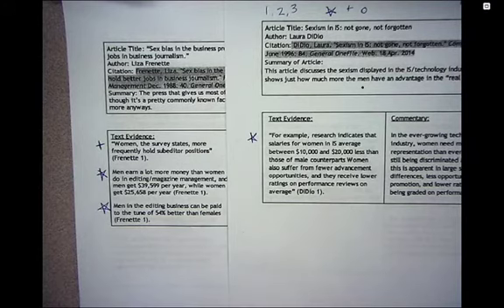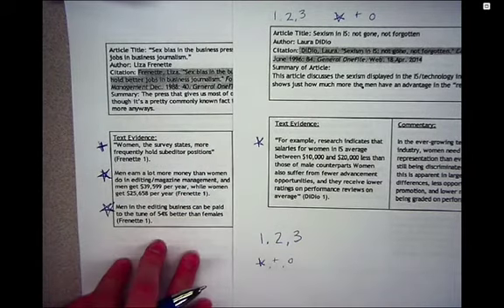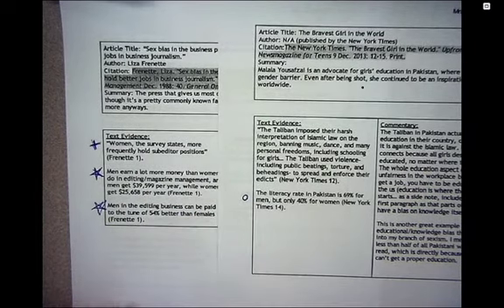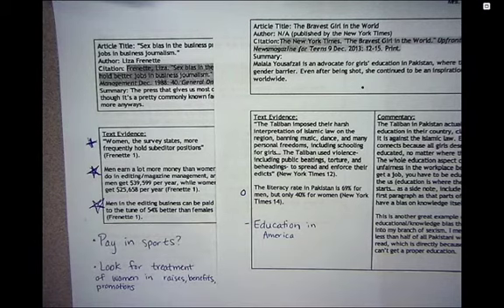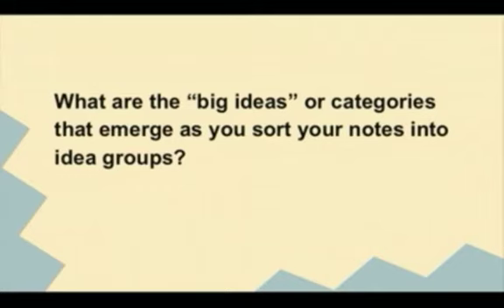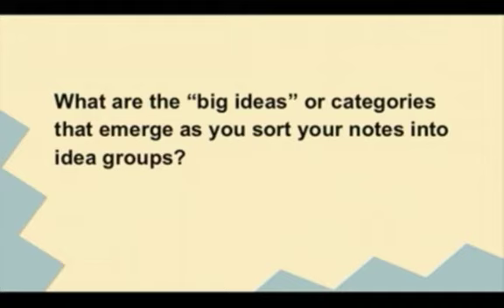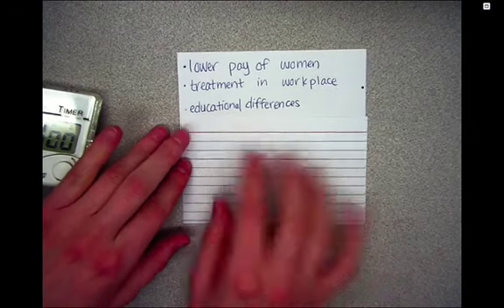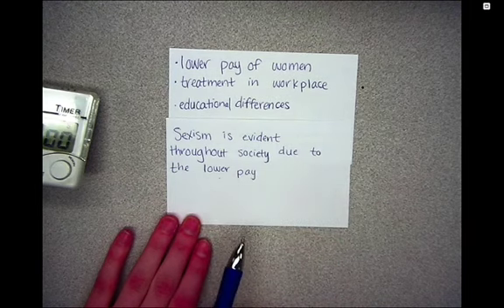Processing your notes